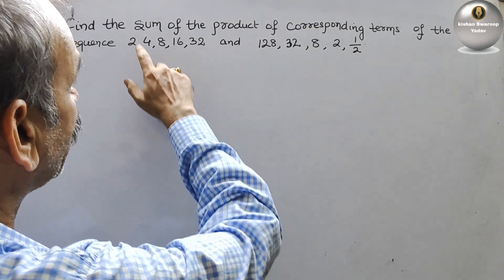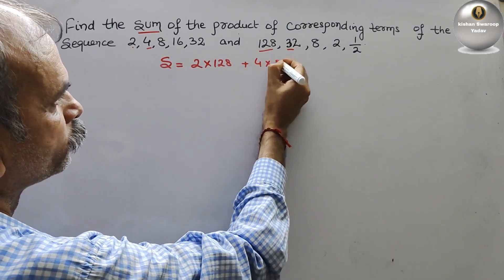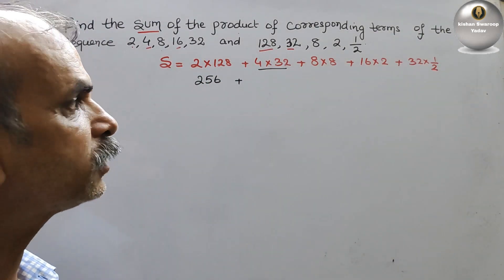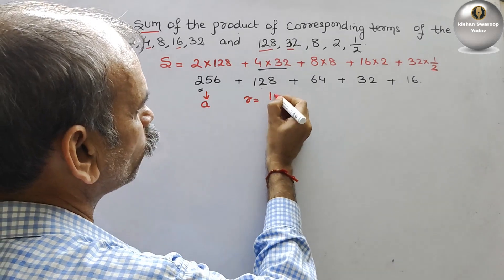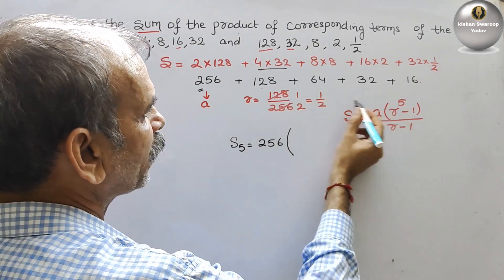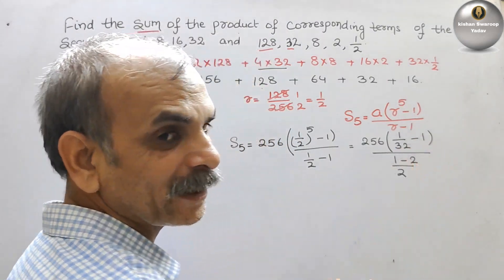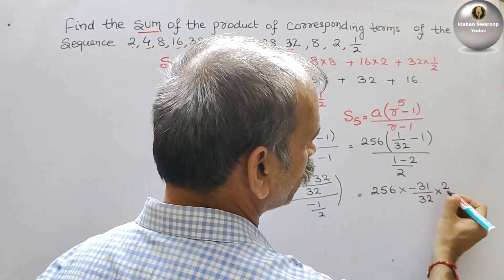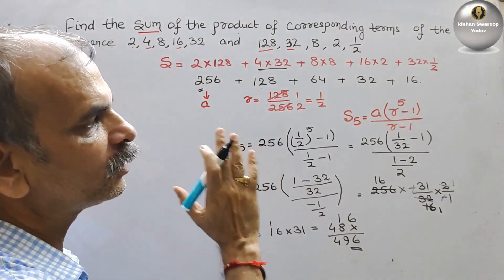CBSE Class 11 EX 9.3 Q 19: If the sum of the product of the corresponding terms of GP are 2+4+8+16+.